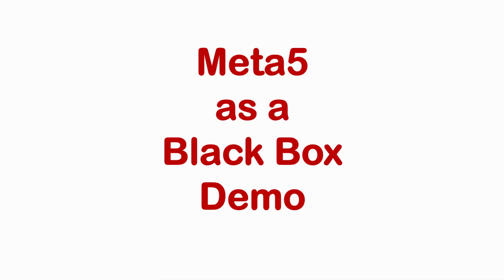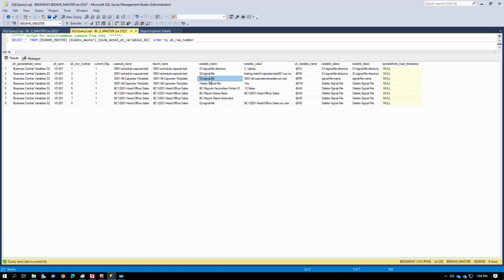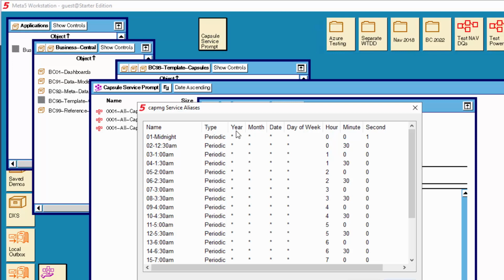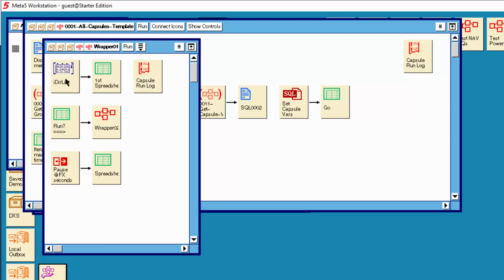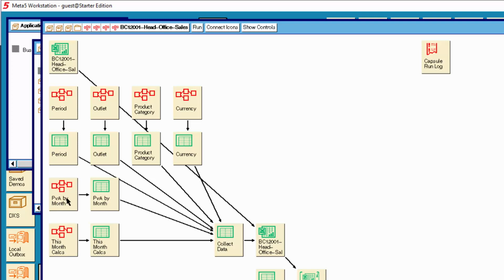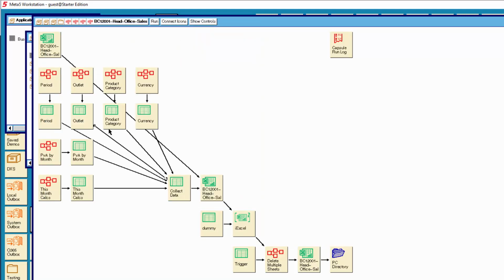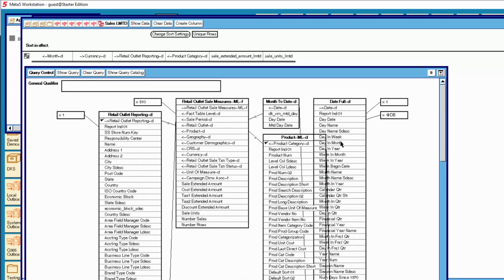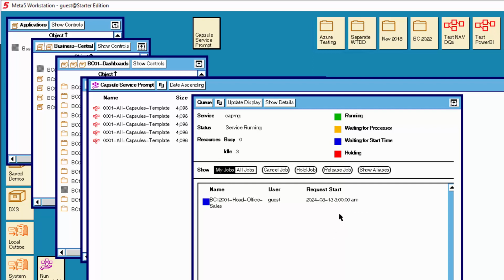BIDA0044 – Meta5 As A Black Box Demo